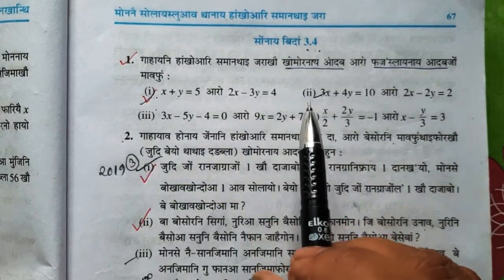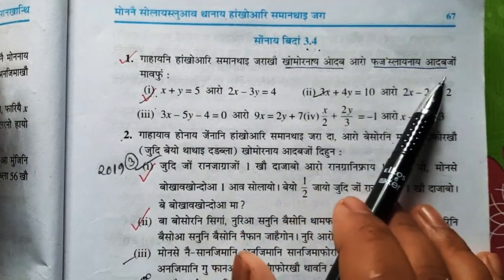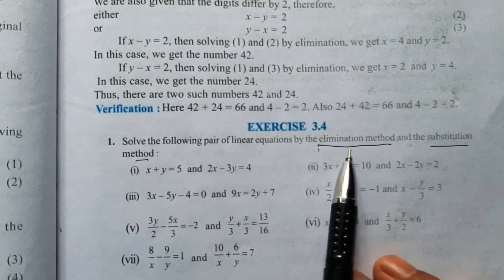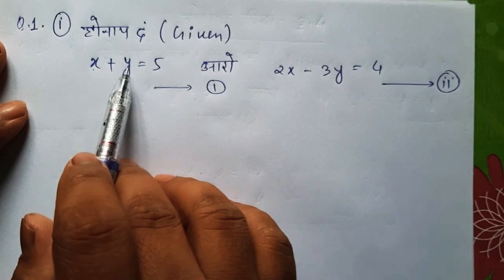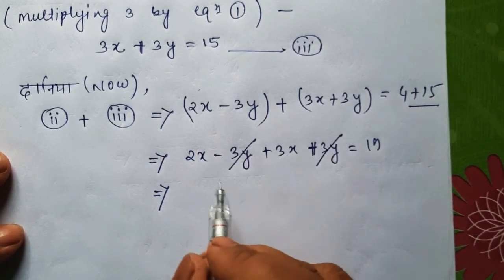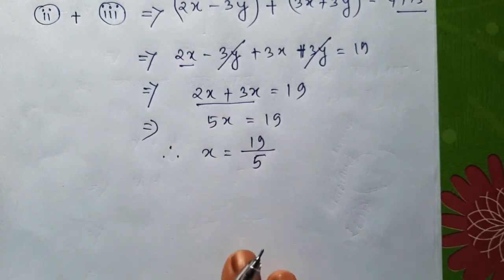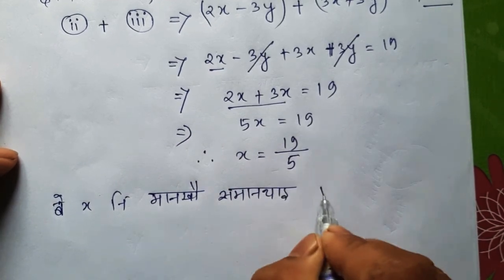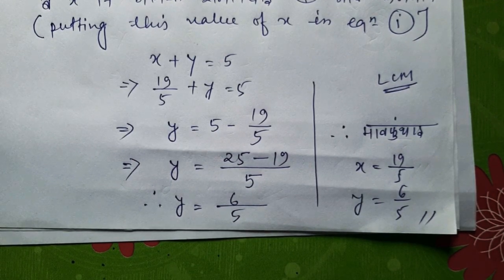सोंनाय बिदां (Exercise)-3.4, Q.1 (i) Class-10 Maths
बे मिडिअ आव Class 10 Maths | Chapter 3

 नि Ex-3.4 नि Q.1 (i)

Bodo medium आरो english medium आव फरायनाय बर'

 फरायसा फोरनि थाखाय solve खालामना होनाय जादों।

 बे चेनेलखौ बर' हारिखौ सोलोंथाय बिथिंआव YouTube नि गेजेरजों जौगाहोनाय आरो फरायबाय थानाय बर' फरायसाफोरनि थाखाय बेसेन होनाङा जासे जेरावखि थाया मानो सोलोंथाइखौ लानो हानायबायदि बानायनाय जादों। बेवहाय नोंथांमोना education जों लोबबा थानाय videos फोरखौ नुनो हागोन।

भिडिअखौ मोजां मोनोब्ला अननानै Share खालामना हो।

                     Ex-3.3

Q.3 (i)

Q. 3(ii)

Q.3 (v)

Q.1 (ii) Video-

Q.1( i) सोंनाय बिदां-3.3 नि मावफुंथाइ

                    Ex 3.2

Q.4 (i) नि मावफुंथाइ

Q.3 नि मावफुंथाइ

Q.2 Solution-

Q.1 (ii) Solution-

Q.1 (i) Solution